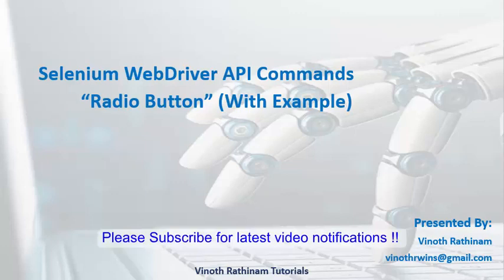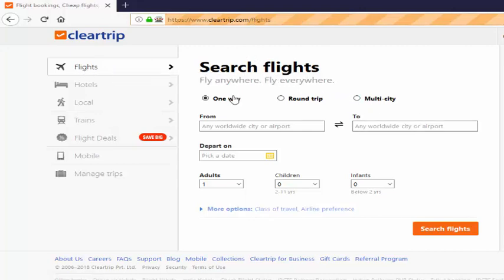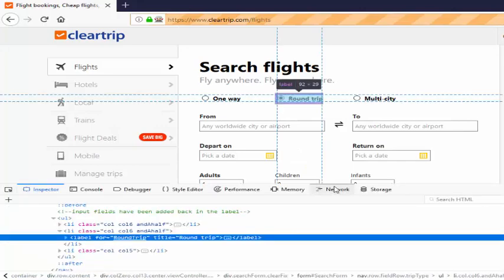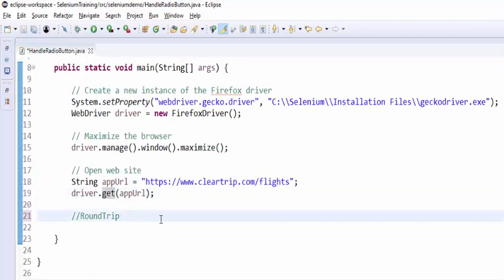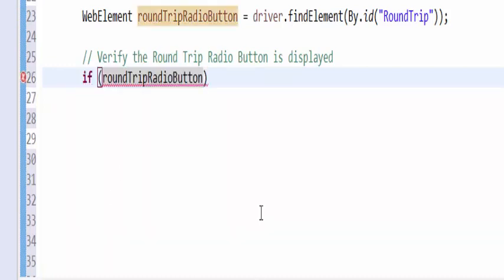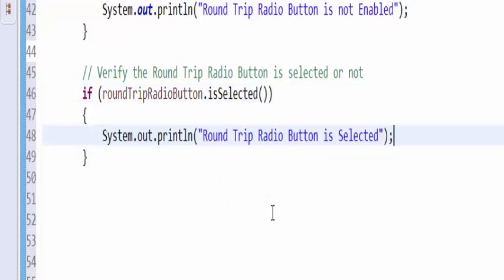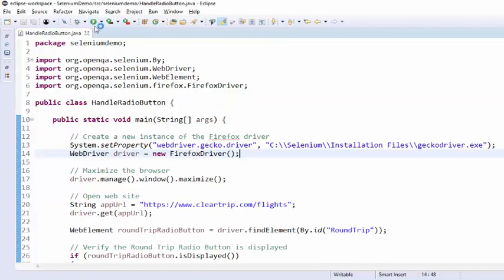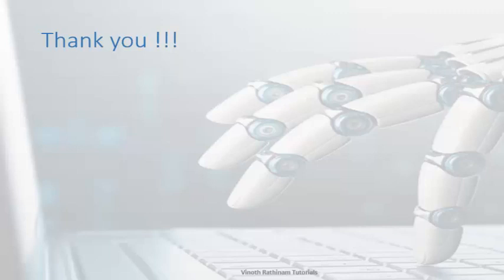Selenium Tutorials - 14. How to Handle Radio Button with example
Dear Automation Aspirants,

As a new initaitive , "My Vision is to provide "AIFOREVERYONE", by creating free video courses for Artificial Intelligence ,

Note: Use HD view for clear text visible

Happy Learning,
Vinoth Rathinam